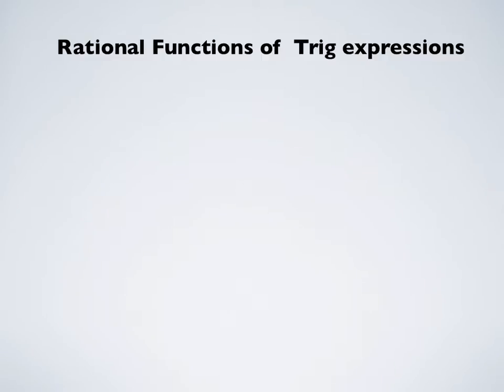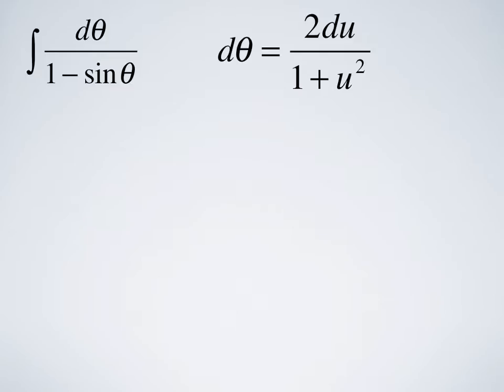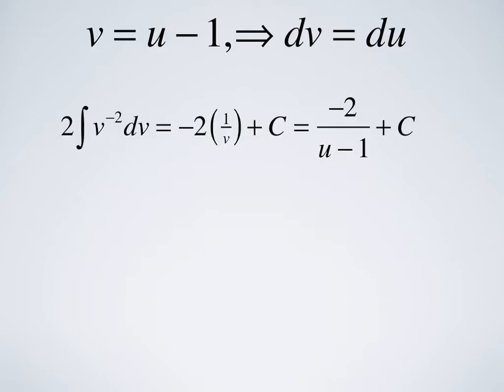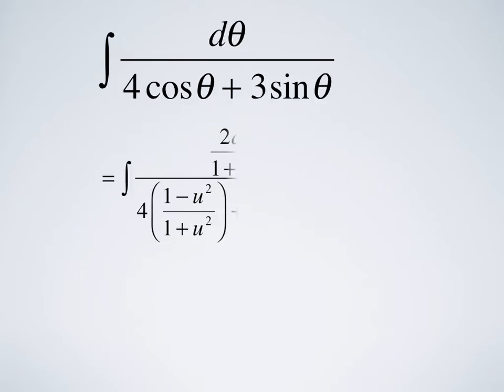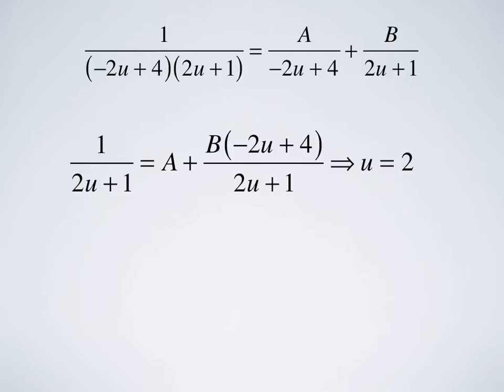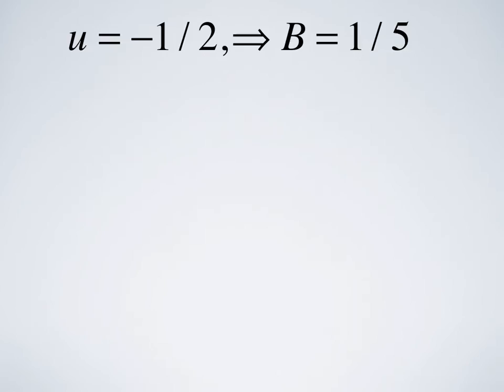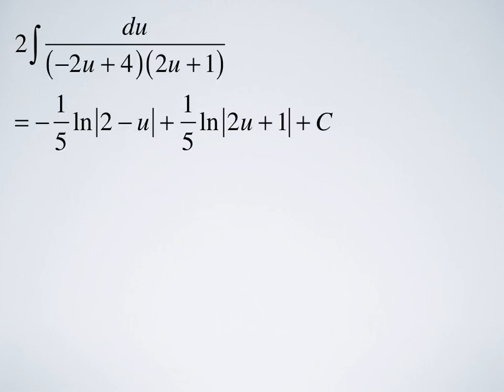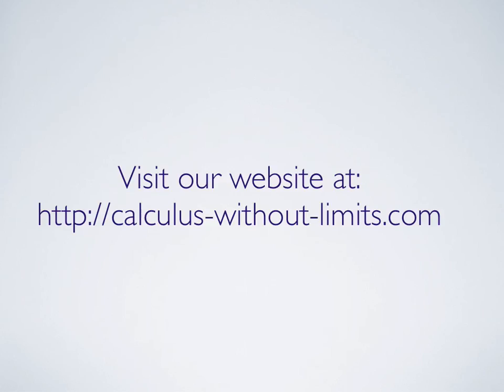Integration of rational expressions containing trig functions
Two examples showing how to integrate a rational expression containing sin and cos functions.